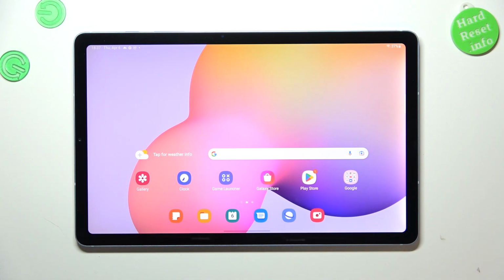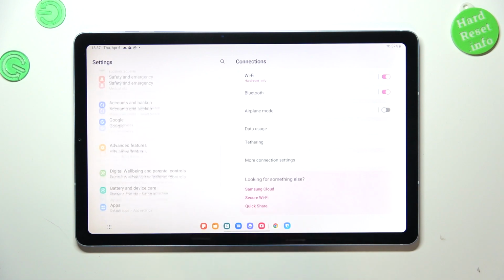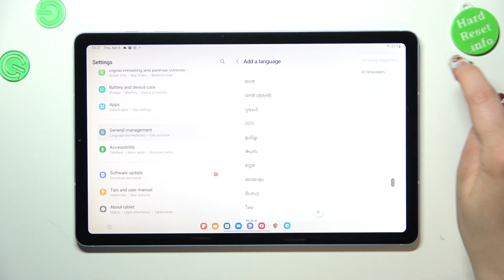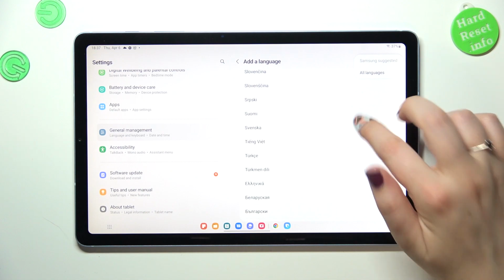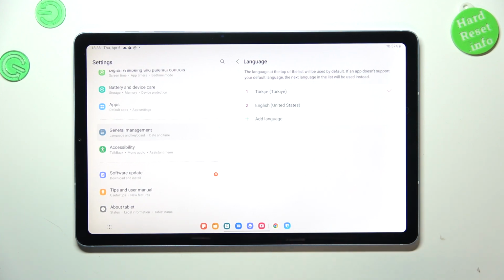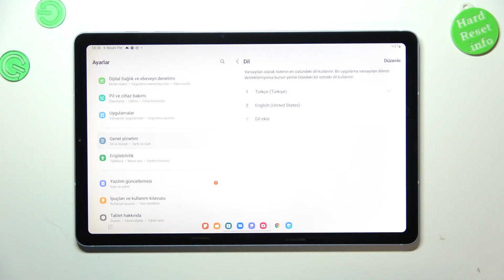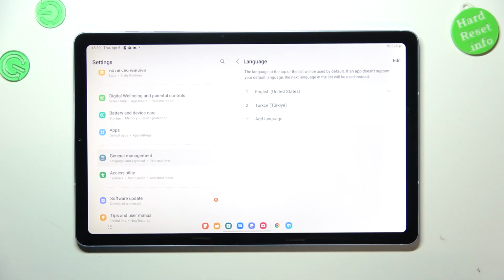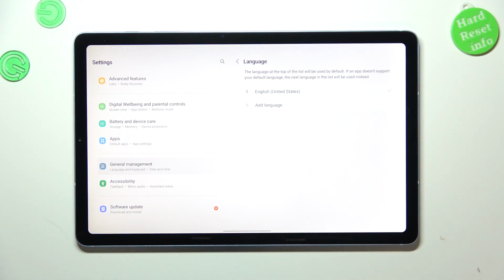How to Change System Language in SAMSUNG Tab S6 Lite 2022 - System Language Options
If you're wondering how to change the system language in your SAMSUNG Tab S6 Lite 2022, then here we are coming to show you! In this tutorial, we would like to guide you to the proper section in system settings, which will allow you to change the system language within a few clicks! So let's follow all shown steps and successfully change the system language.